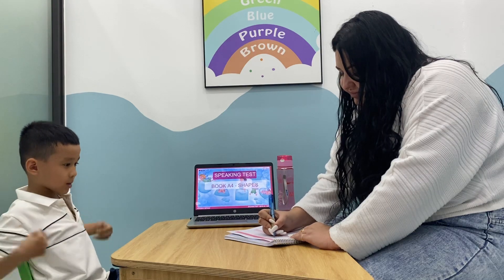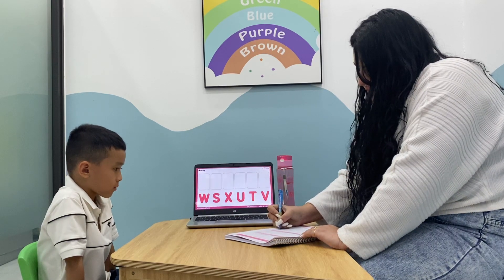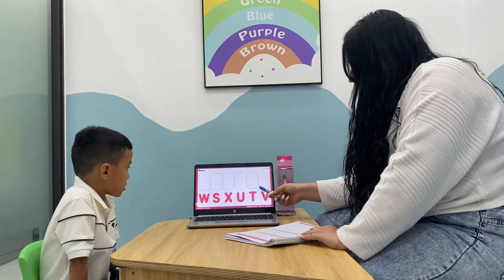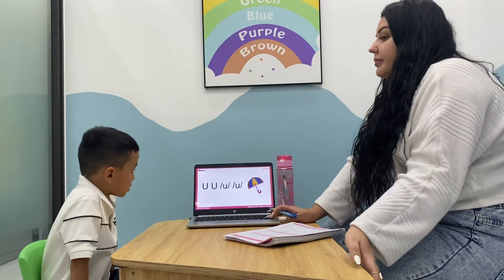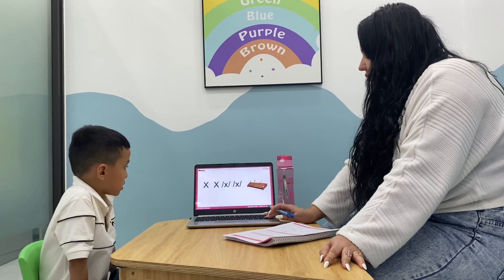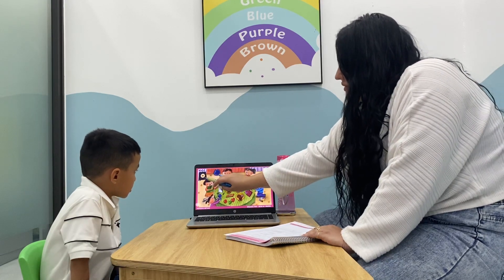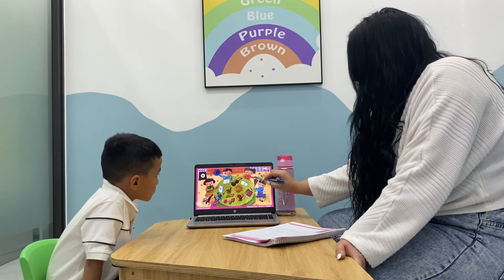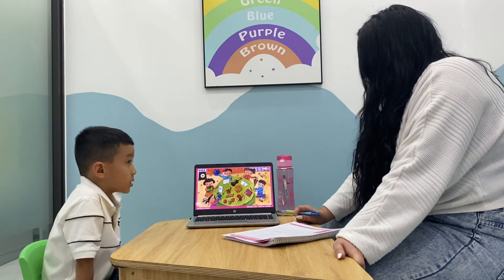PSE A4 - Harry - Vido24